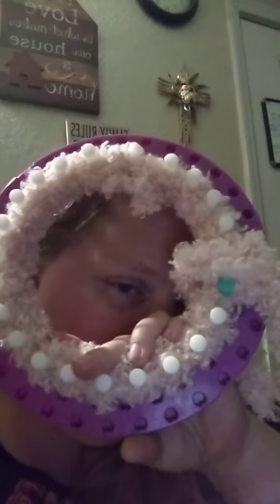Vlogtober day 5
vlogtober day 5!! water bottle holder!